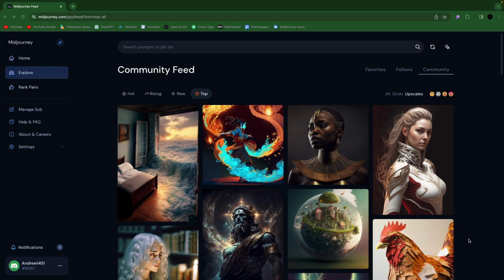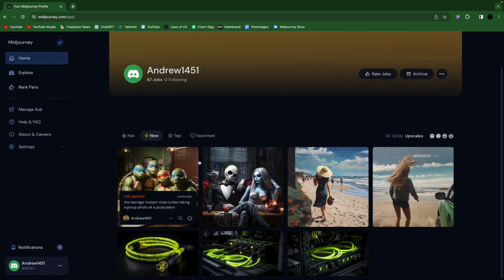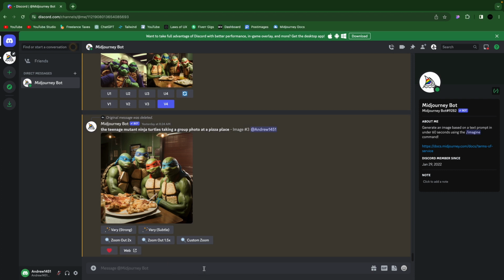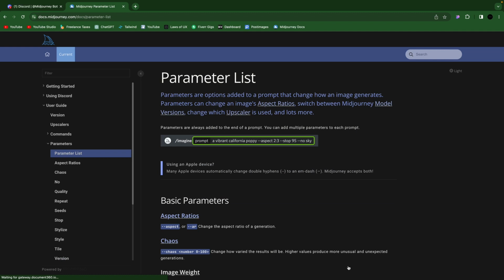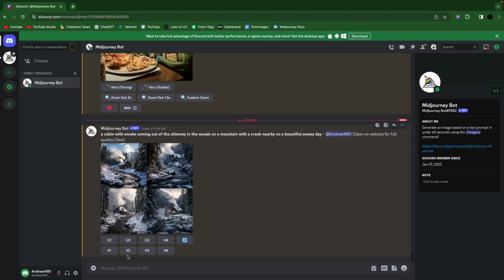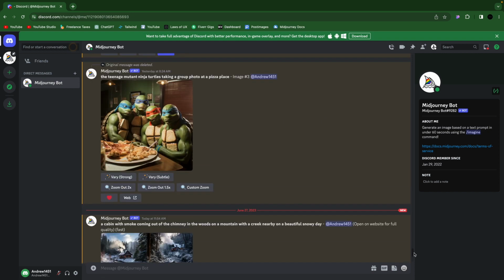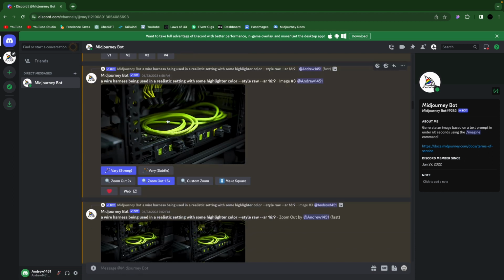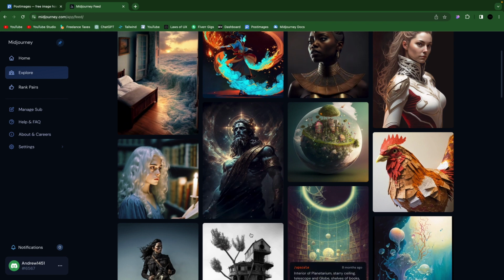How To Get Started With Midjourney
In this tutorial, I'll show you how to get started with Midjourney! I'll show you how to sign up, generate images by entering prompts, adding parameters to prompts, and more!

-Andrew